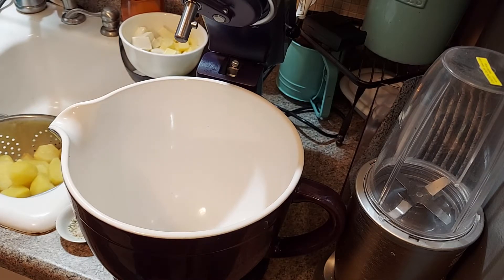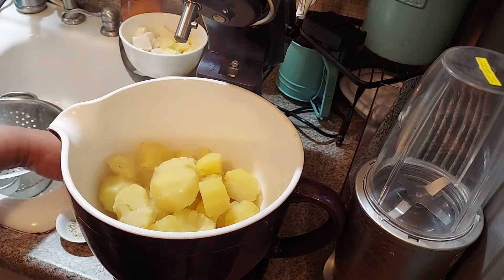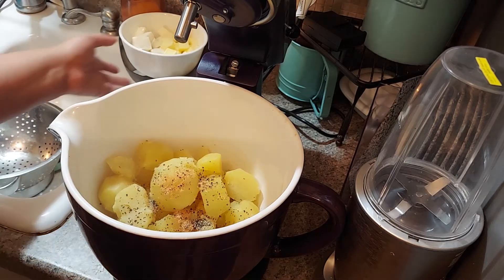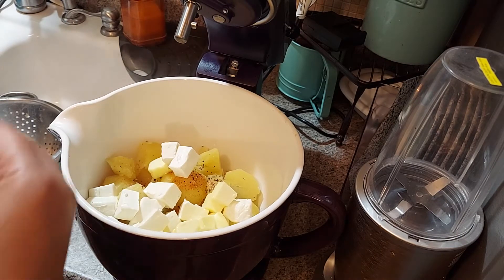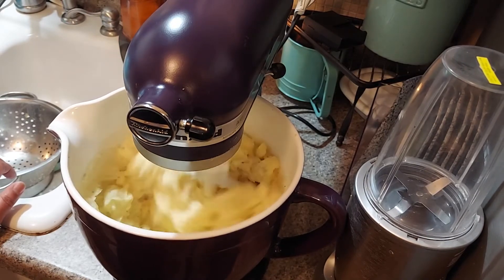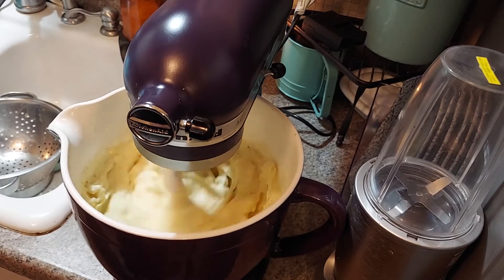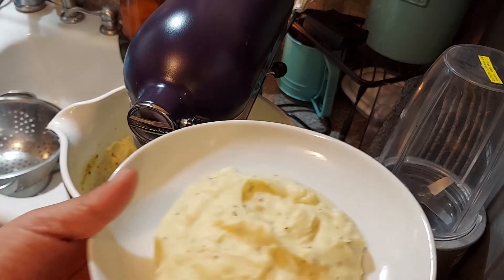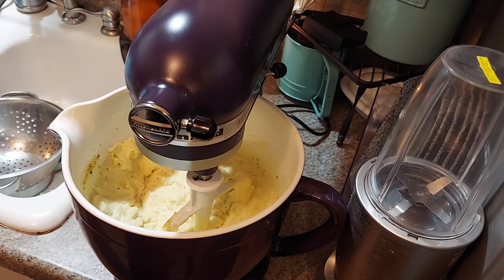How to make Cream Cheese Mashed Potatoes ( QUICK )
Cream Cheese  Mashed Potatoes

8 - 10 Medium Potatoes
2 - 3  Chicken or Vegetable Cubes
8 ounces Cream Cheese
1/2 cup Butter ( 1 stick )
1 cup Cream ( or Half & Half/Milk )
Season to Taste...ENJOY 😊